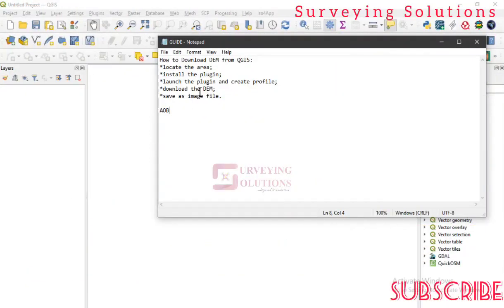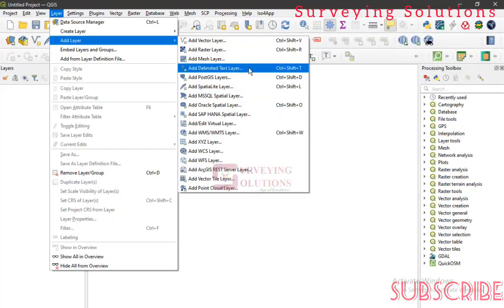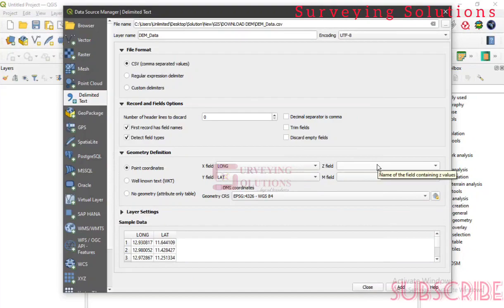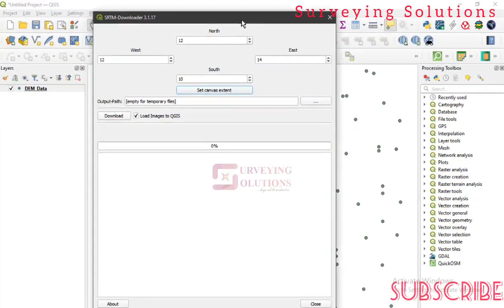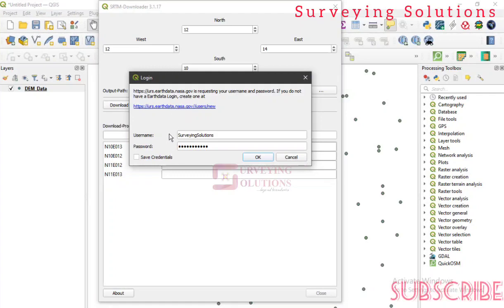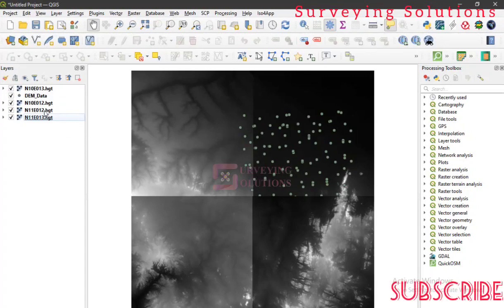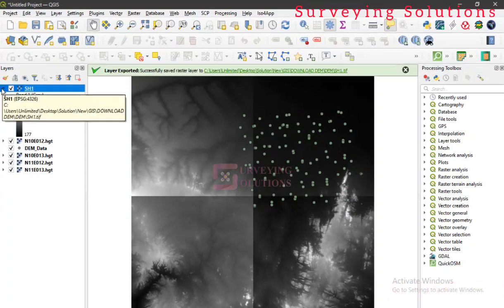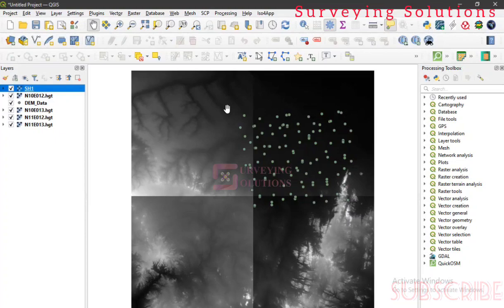Download DEM with QGIS | Download DEM in QGIS for a Specified Location with SRTM Downloader Plugin